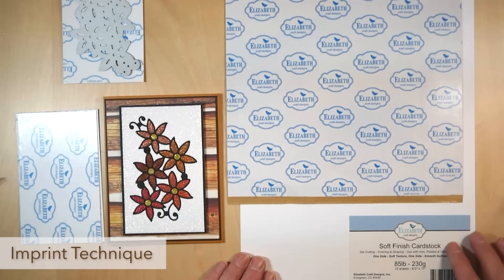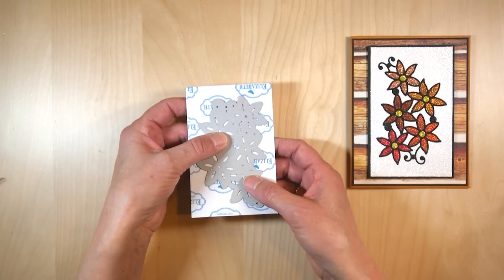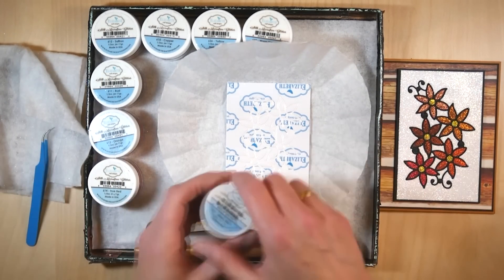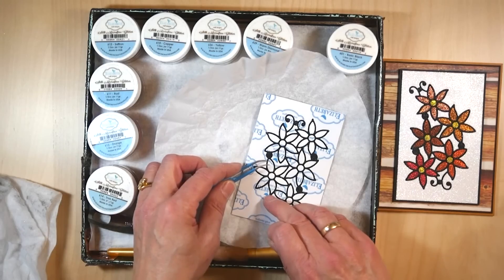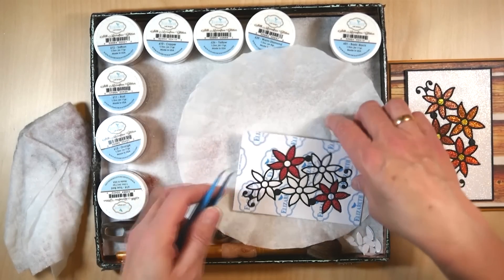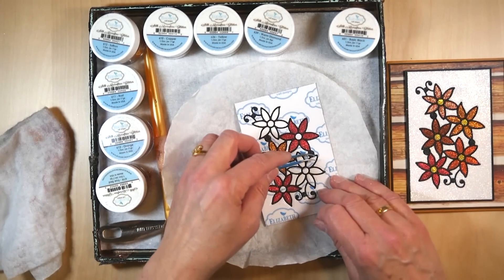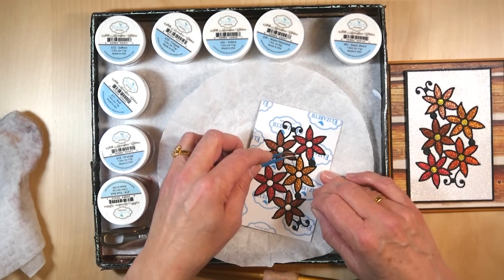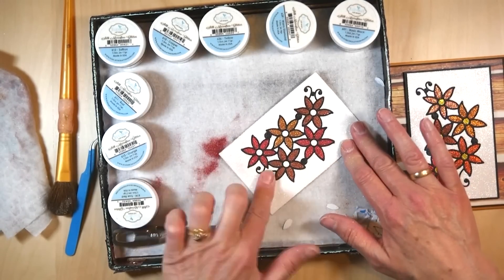Imprint Technique | Technique Friday with Els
Watch and learn as Els van de Burgt demonstrates how to make an imprint in the Clear Double Sided Adhesive and Soft Finish Cardstock with the Els van de Burgt Studio Flower Cluster 1. After she's imprinted the cardstock, Els adds the Silk Microfine Glitter to the card front in Basic Black, True Red, Saffron, Rust, and Warm Diamond. Els finishes off the card with her Through the Lens patterned cardstock (Wood) as the card base. Don't miss out on all of the great trips Els gives throughout her video!

Other:
Coffee Filter
Swiffer Sheet